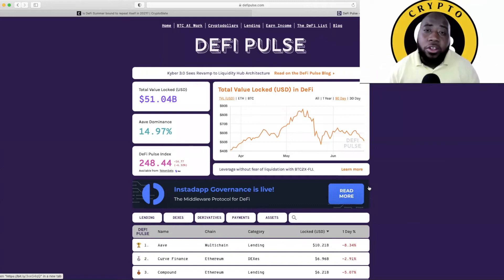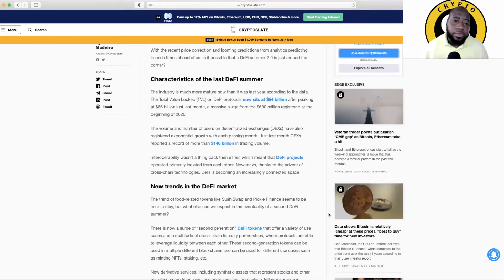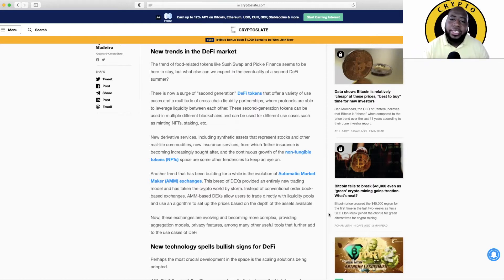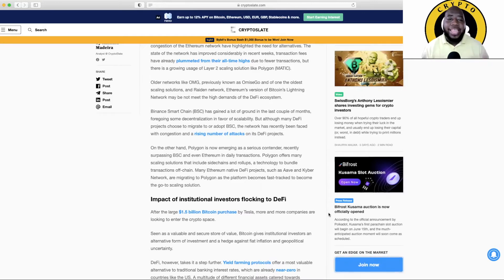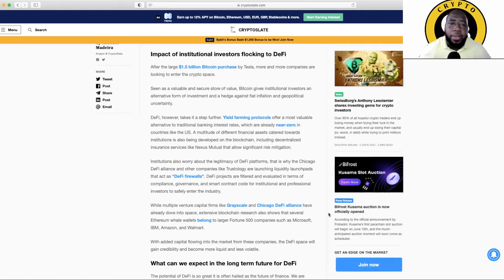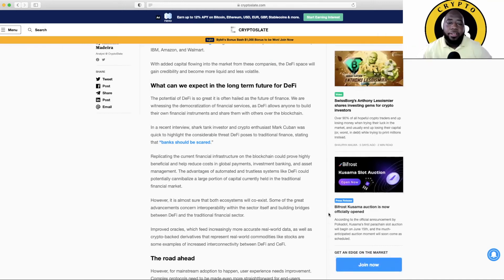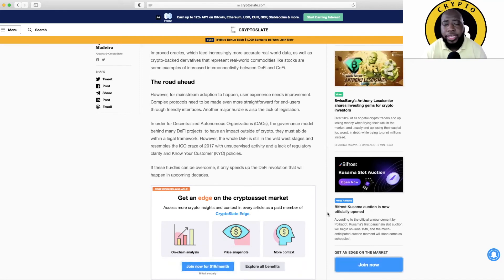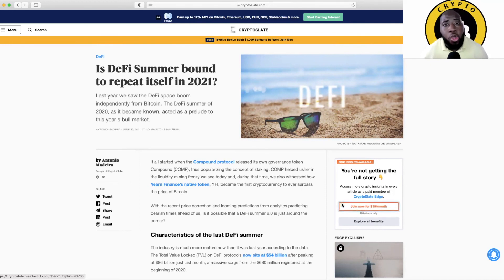Is DeFi Summer bound to repeat itself in 2021?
Checkout our website to learn about Bitcoin and other Crypto Currencies.

Get $25 free with the Visa MCO Card. Earn up to 5% cash back on all of your purchases.

Earn money by simply Hodling your Crypto sign up for BlockFI below

The contents on this channel are for informational and entertainment purposes only and does not constitute financial, accounting, or legal advice. I can’t promise that the information shared on my channel is appropriate for you or anyone else. By using this channel, you agree to hold me harmless from any ramifications, financial or otherwise, that occur to you as a result of acting on information found on this channel.